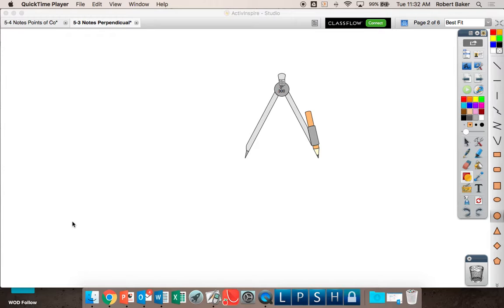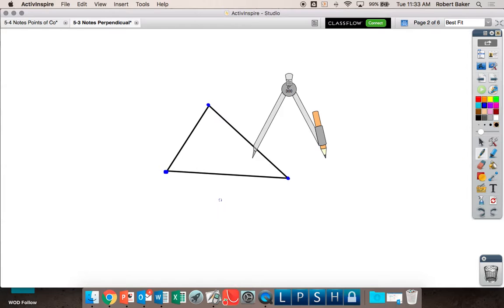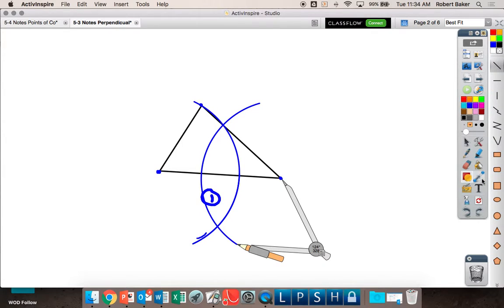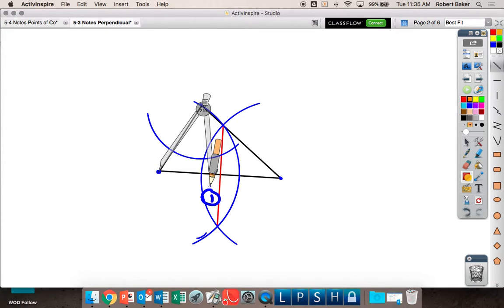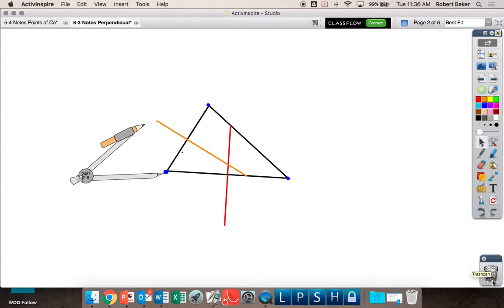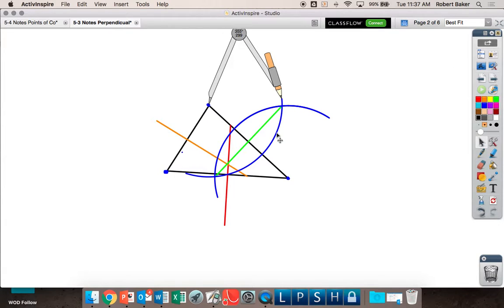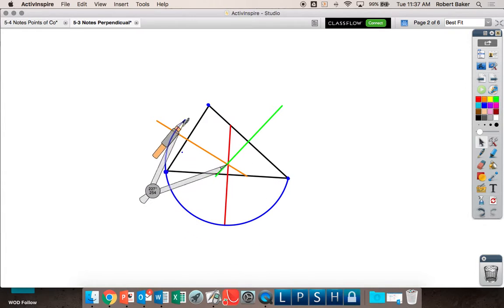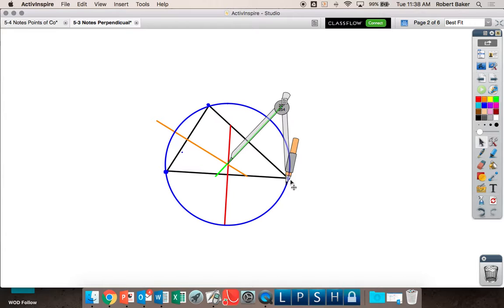Perpendicual bisector construction